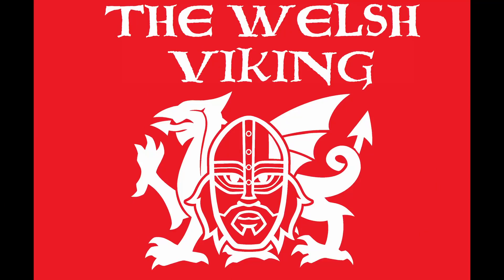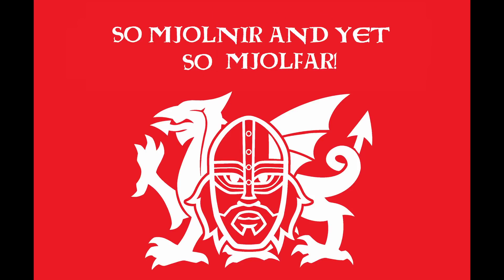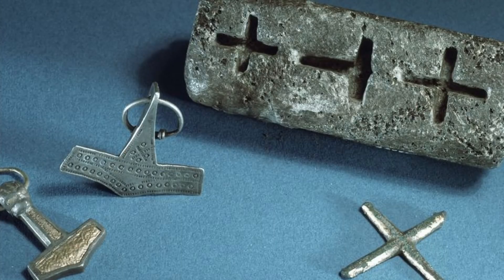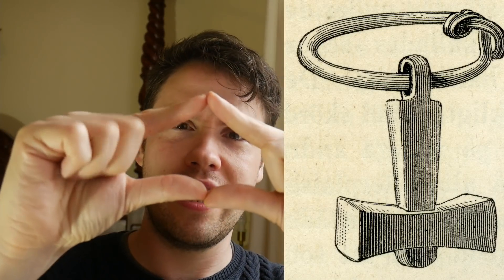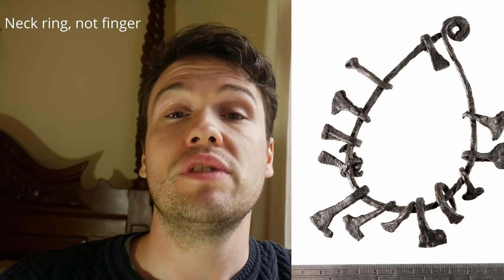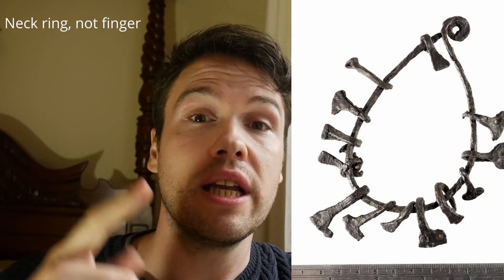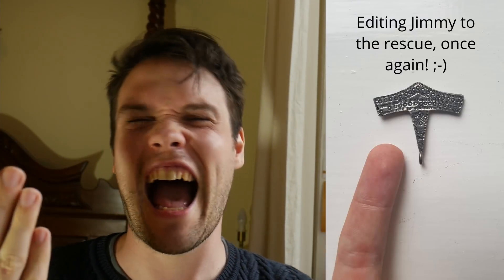REAL Thor's Hammers! Viking Jewellery for the Stylish Avenger!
Thor's hammer, or Mjolnir to its friends, has become a world famous modern Hollywood icon thanks to the Avengers movies (and hunky Hemsworth), but it's been a popular accessory and religious icon for well over a thousand years!
Made from all sorts of materials and in all kinds of shapes and sizes, these swanky little pre-Christian Norse pendants are a really common find in Viking age archaeology all over northern Europe. They're everywhere the Vikings went!

Join me as we take a quick look at some of the bewildering array of these stylish pieces of Germanic and Scandinavian jewellery, check out what types we have, what metals and other things they're made of, and hopefully give you guys a few ideas for your own reenactment impression, or if you're neopagan or heathen and just want your accessories to reflect the early medieval archaeology :)

Or just for daily wear. They look super cool.

Also yes, the Anglo-Saxons had them.

Insta: @littlewelshviking (DMs occasionally checked)

YORK,
YO1 0PY